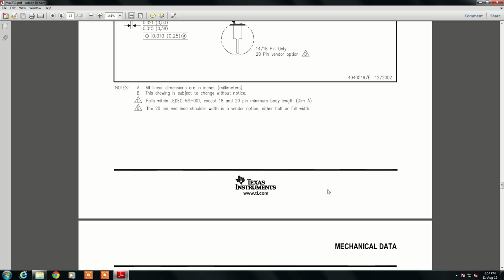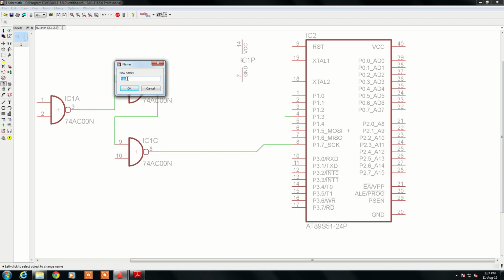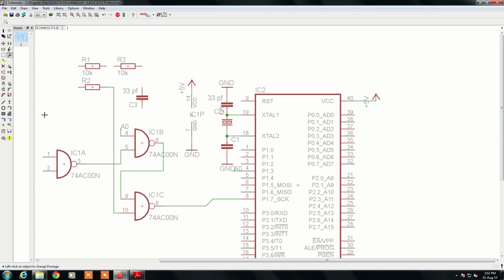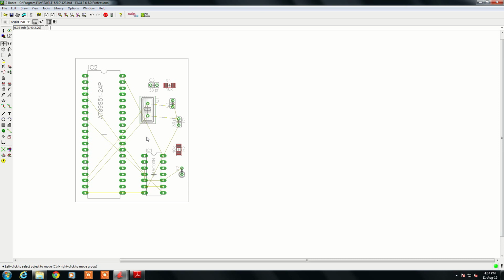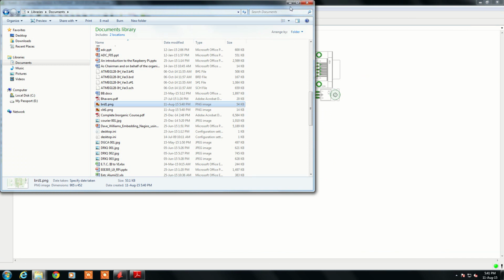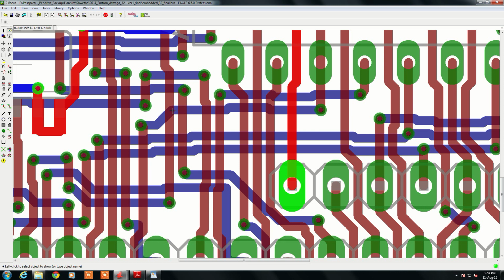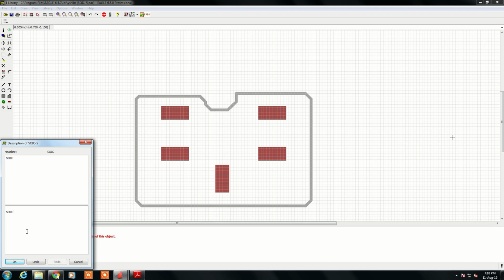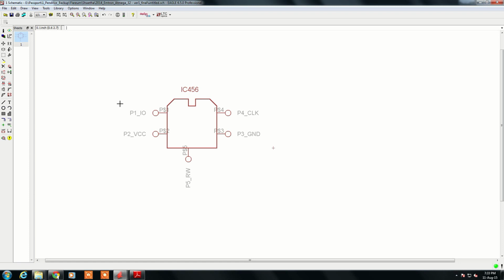PCB Design Eagle Part-2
This tutorial is about circuit design, Layout design and Library or new component design using Eagle Software. It also talks about gerber files creation and some dos and don'ts.

Dr. Y S Rao